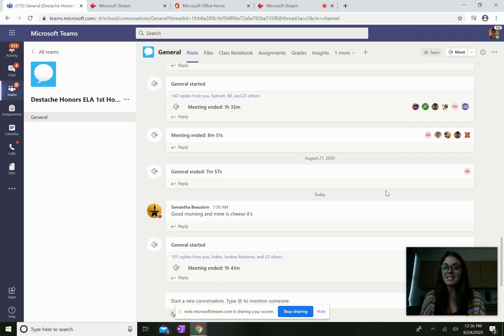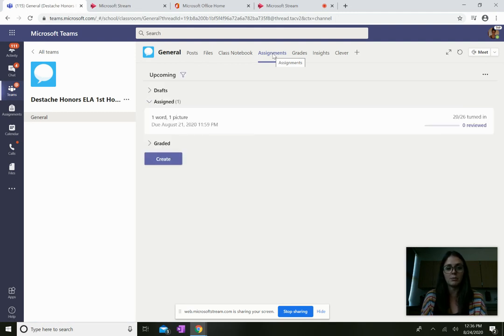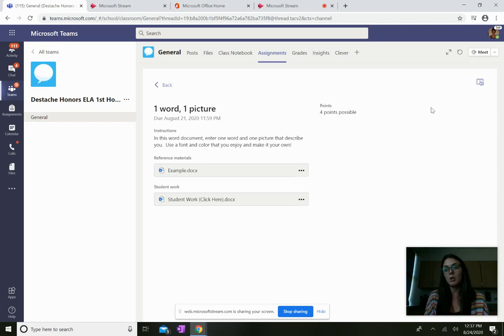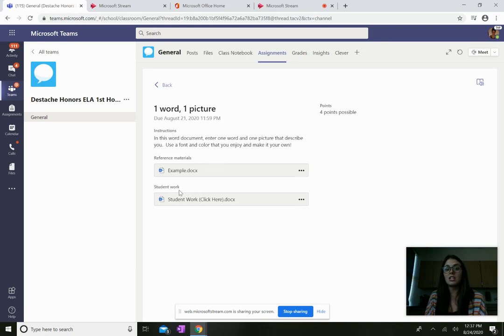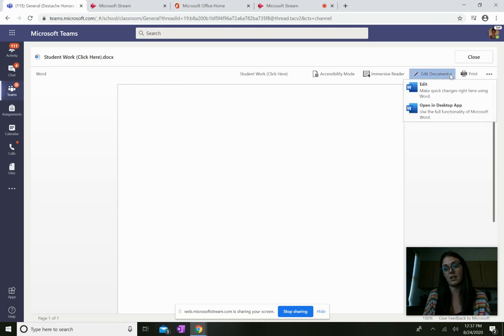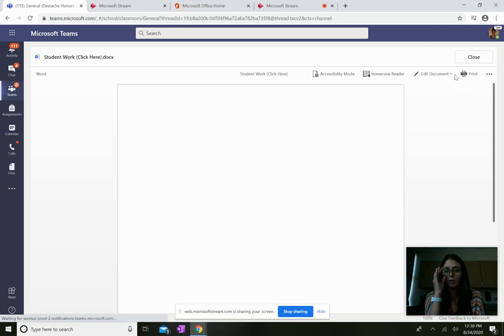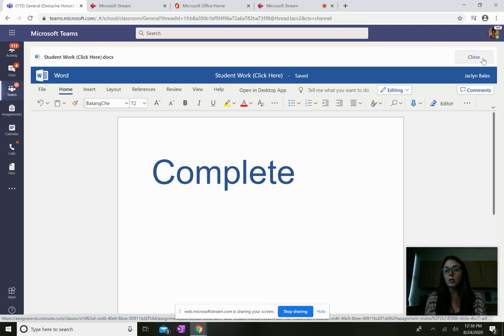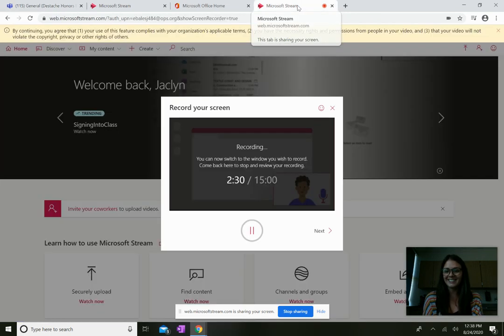Students Turning in an Assignment in Teams